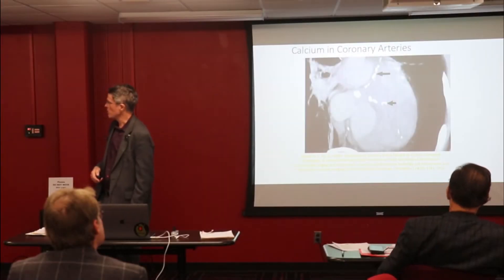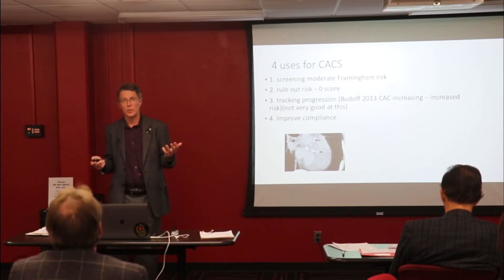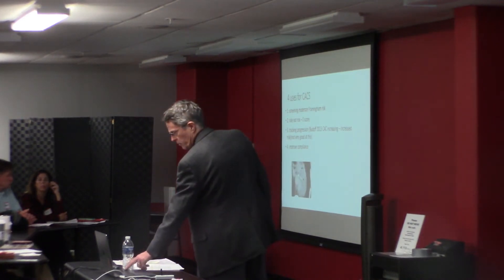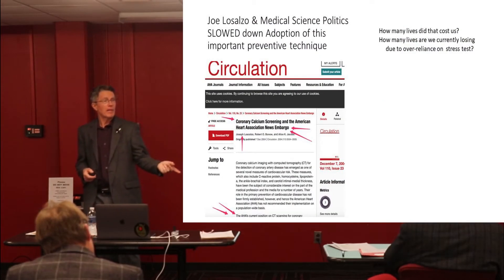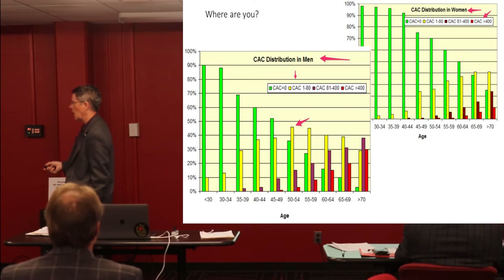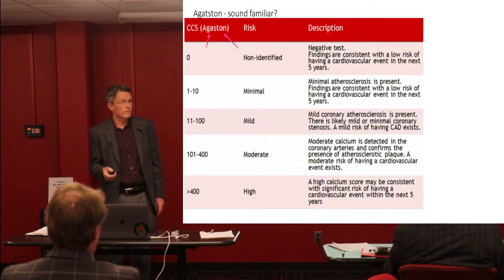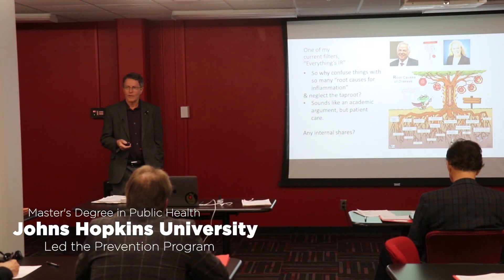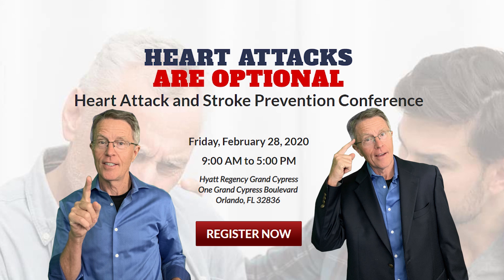Knowing Your Coronary Calcium Score - Will It Do You Any Good?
ABOUT THIS VIDEO: The coronary artery calcium scan (CACS) detects and measures calcium in arterial plaque. Thus, it can only check for calcified plaque.

This video is an excerpt from our recent Louisville conference. Learn the basics of the coronary calcium scan and how to interpret your calcium score.